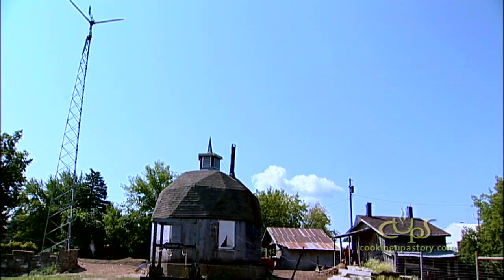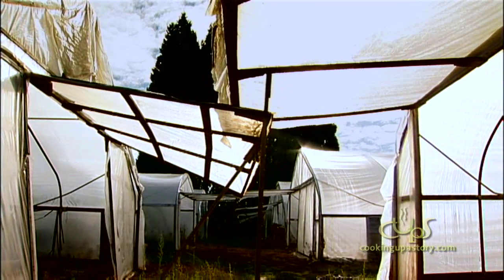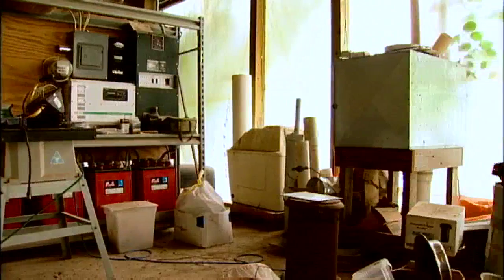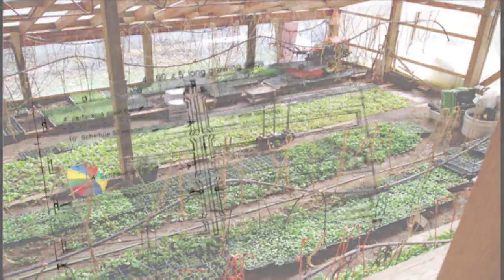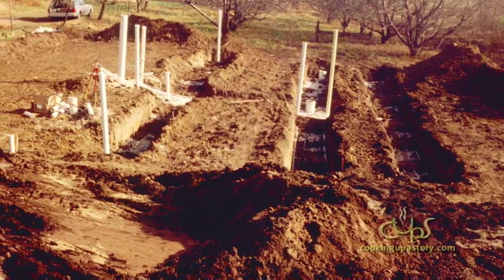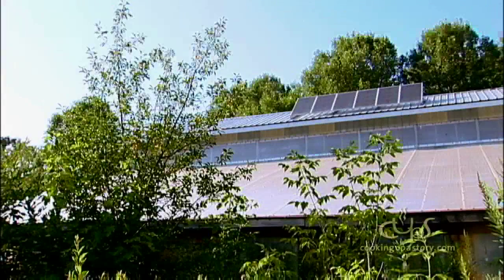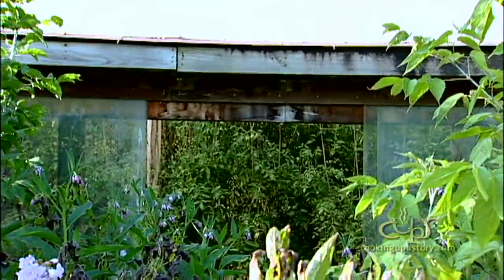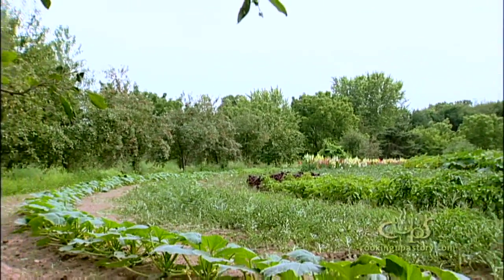Sustainable Energy: Thermal Banking Greenhouse Design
Steven Schwen of Earthen Path Organic Farm (Lake City, Minnesota) has built an innovative greenhouse that allows him to extend his growing season while reducing energy costs. SARE's Farmer-Rancher Grants program provided critical assistance for Schwen in the beginning phases of his project.